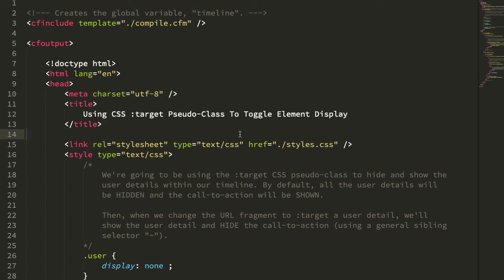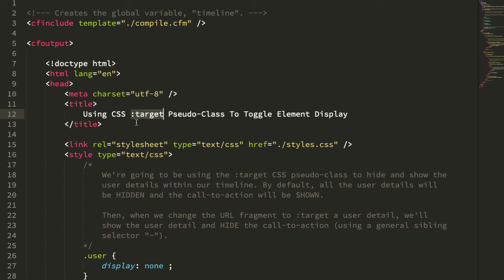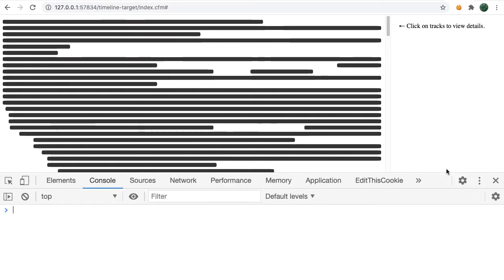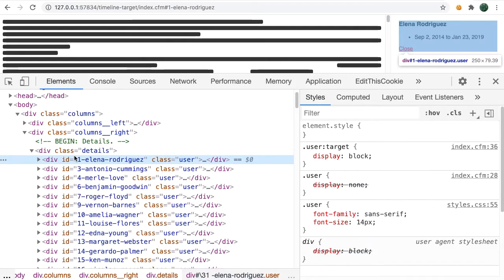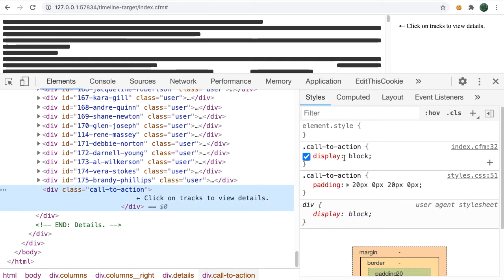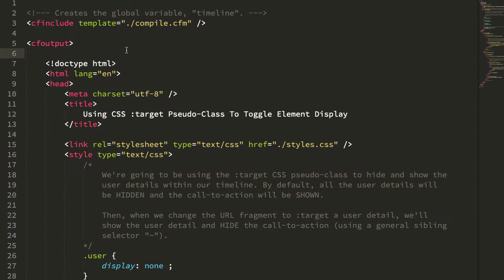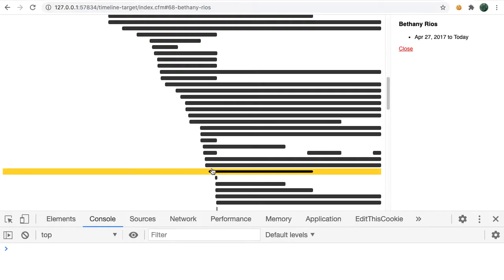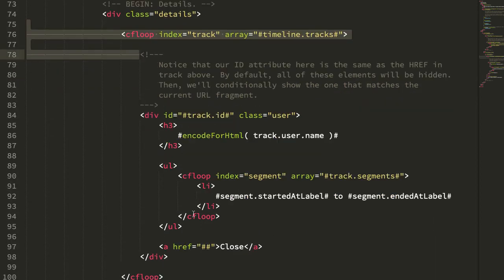Using CSS :target Pseudo-Class To Toggle Element Display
Ben Nadel uses the :target CSS pseudo-class to conditionally show and hide elements when their id attribute matches the URL fragment / hash. This creates some rich, interactive behavior without the use of JavaScript or Angular.